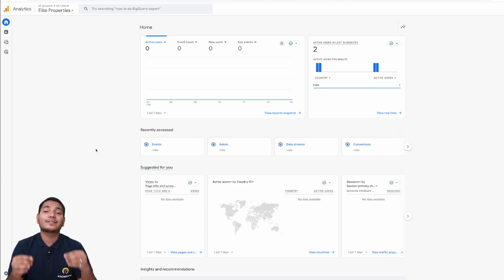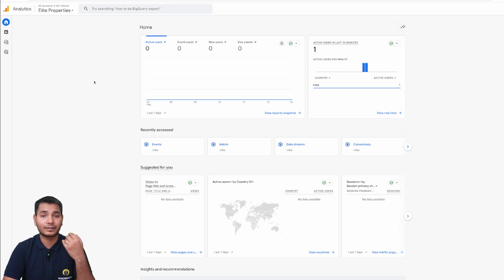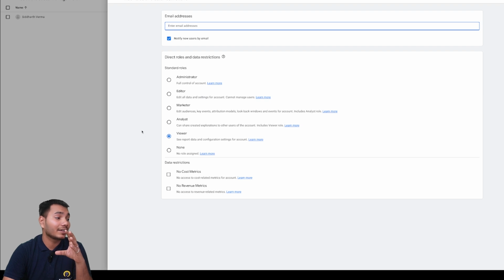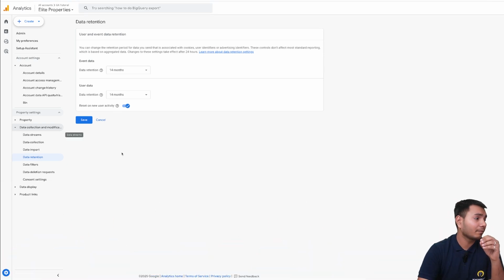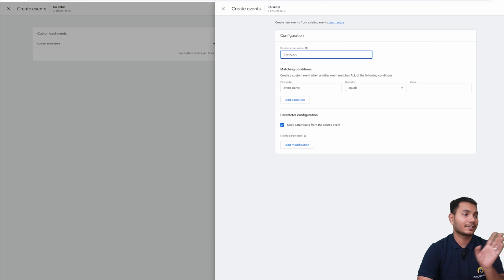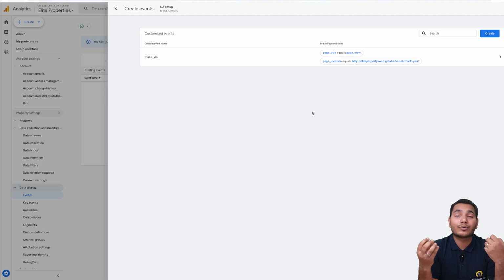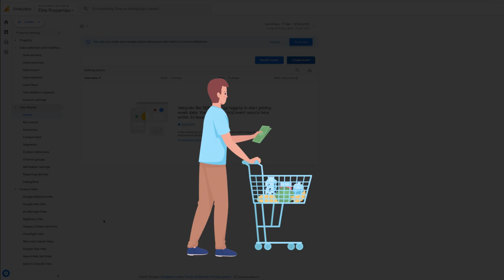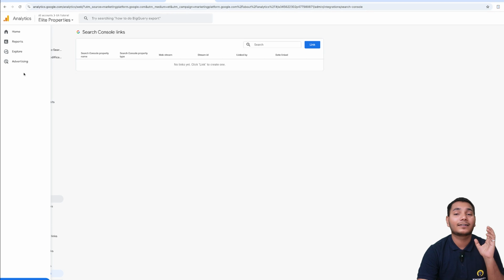How to Create Events, Conversion in Google Analytics | GA4 Tutorial [2025]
In this video, we will learn about Google Analytics, covering essential concepts to help you track and analyze user interactions effectively.

You'll learn -
1. How to navigate the Google Analytics dashboard
2. Understanding events and their role in tracking user behavior
3. Setting up and measuring conversions for better insights

By learning these key analytics skills to make data-driven decisions and optimize your website’s performance.

Timestamp -
00:00 - Introduction and Agenda
00:45 - Understanding parts of Google Analytics Dashboard
03:43 - Important Settings of Account
08:28 - How to Create Custom Events
15:24 - How to Link Google Ads Account with Google Analytic
16:56 - Create a Key Event/Conversion

We offer practical, hands-on training in the following in-demand technologies:

✔ SQL
✔ Power BI
✔ PowerApps
✔ Power Automate
✔ Digital Marketing
✔ AI/ML
✔ Snowflake
✔ No Code Platforms
✔ Programming